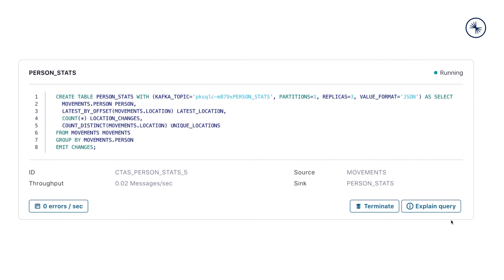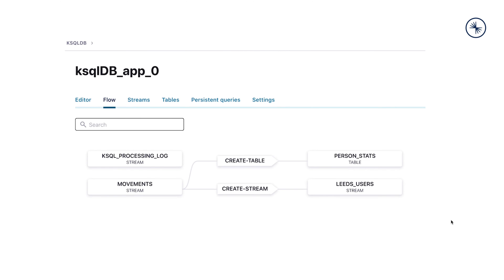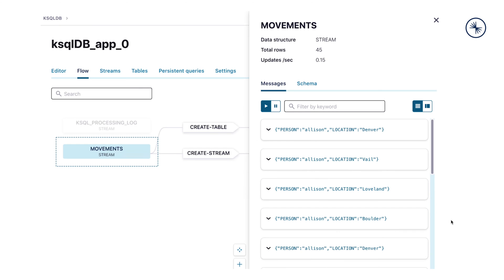ksqlDB 101: Monitoring ksqlDB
| Once you've built some applications in ksqlDB, you'll want to keep an eye on how they are functioning and the amount of data flowing through them. This video gives a look at some of the monitoring capabilities of ksqlDB on Confluent Cloud.

► Measuring and Monitoring a Stream Processing Cloud Service: Inside Confluent Cloud ksqlDB